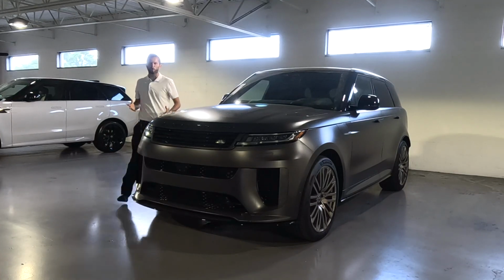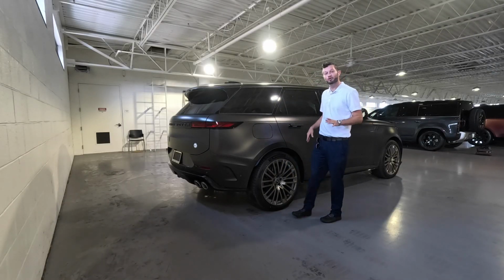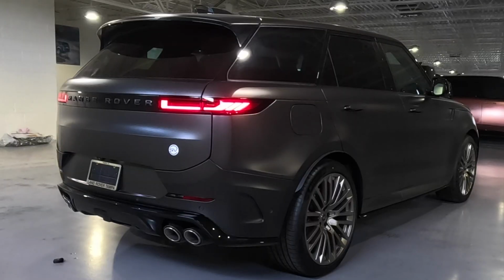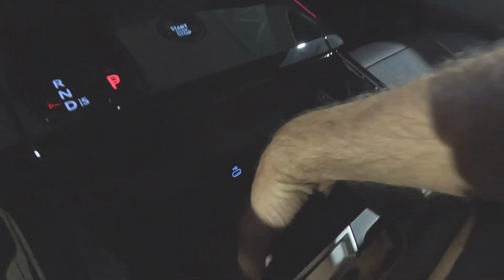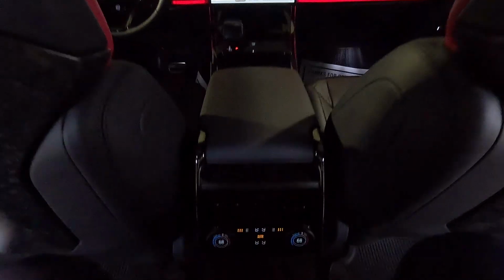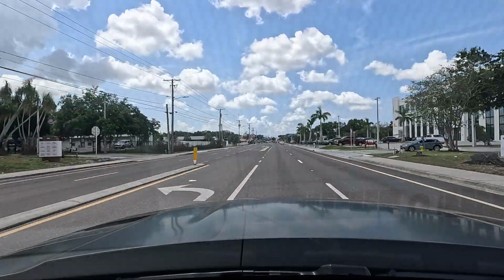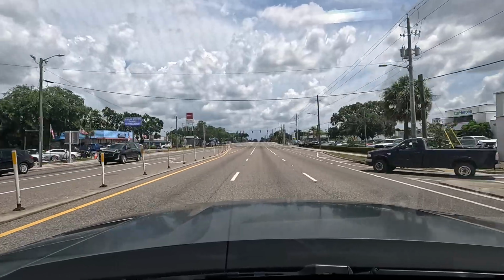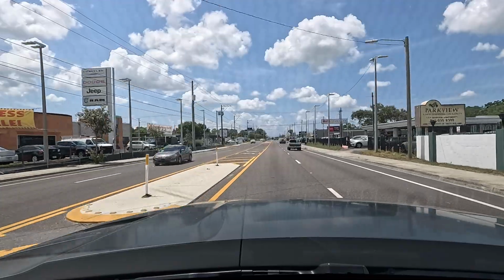2025 Range Rover Sport SV Edition Two is it Too Much? Full Review & Teat Drive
The 2025 Range Rover Sport SV gets a BMW s68 engine and Bi-Spoke exterior plus interior details. With a minimalistic styling that is unique to the Sv that incorporates Carbon outside and inside. Carbon ceramic brakes to cut weight, light weight seating and carbon fiber bonnet, wheels, front wings, lower body panels as well as underbody construction plus the new 6d suspension. Is the SV Edition2 worth over $200k? In this video not only the full specs will be highlighted but the s68 engine that’s in the RangeRoverSv but a test drive to show the performance and daily driving to answer if the supersuv is worth it.￼